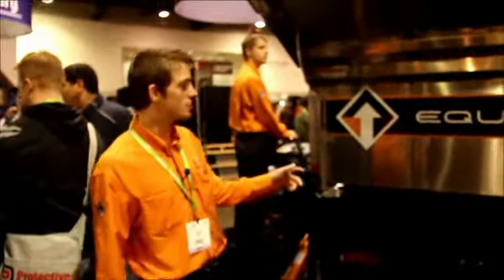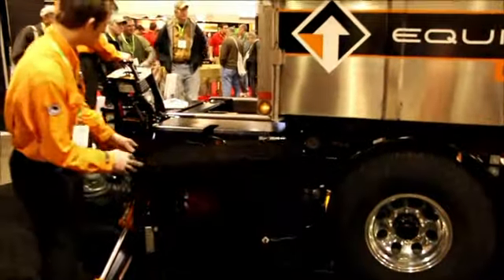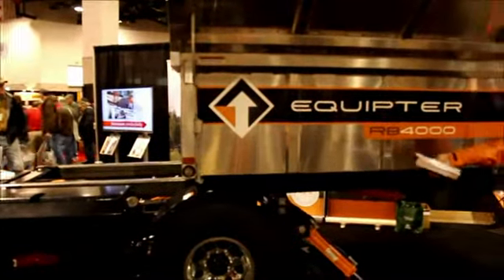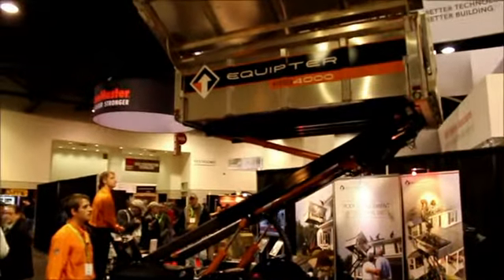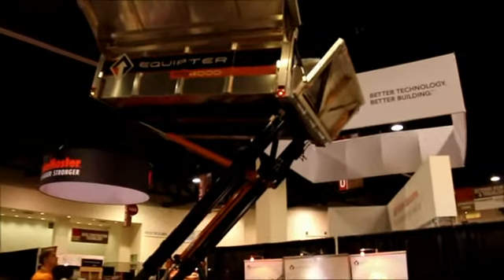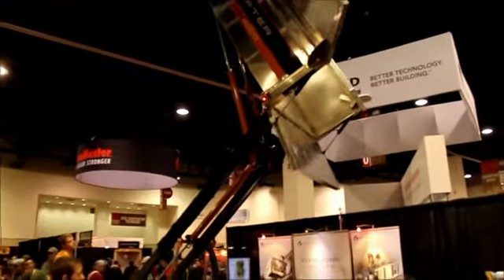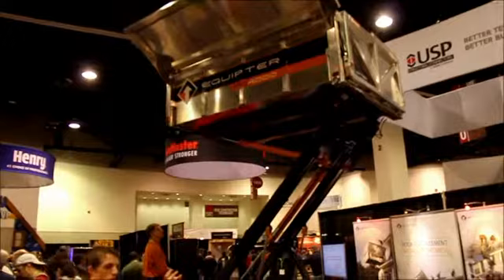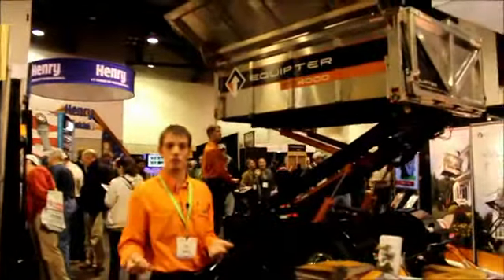Equipter RB4000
At JLC Live, the Equipter RB4000 is a self-propelled, drivable and compact debris container that streamlines roofing removal and job site clean-up.